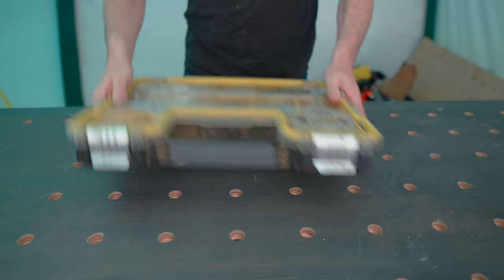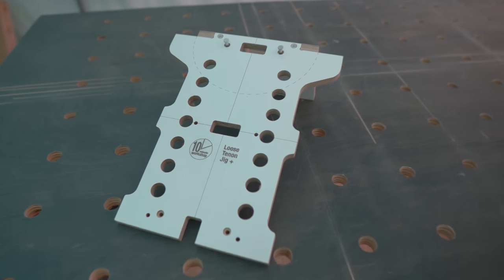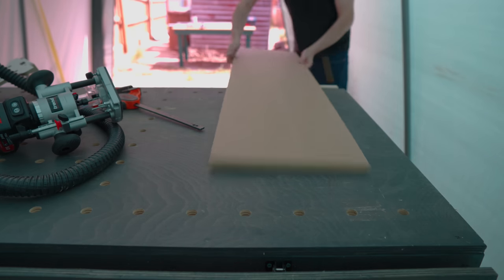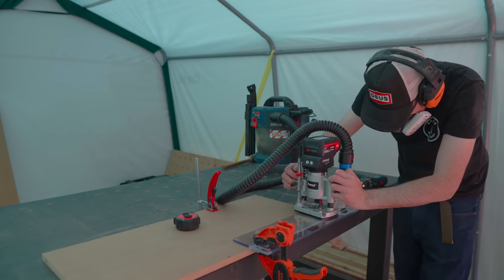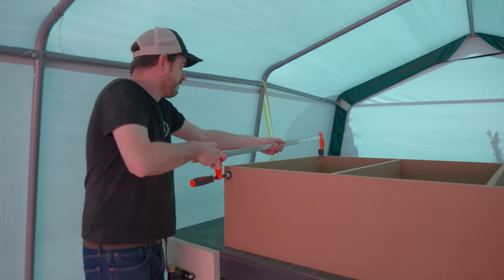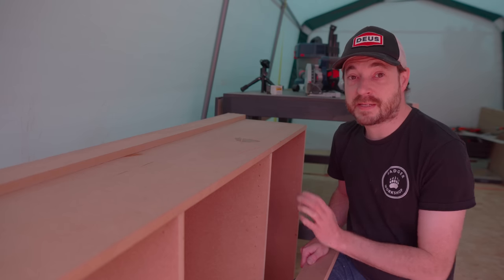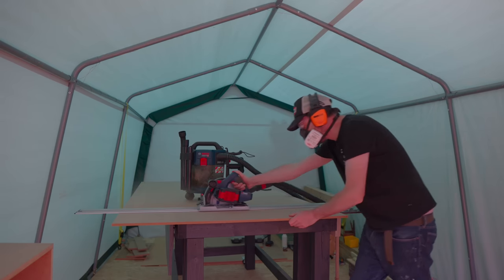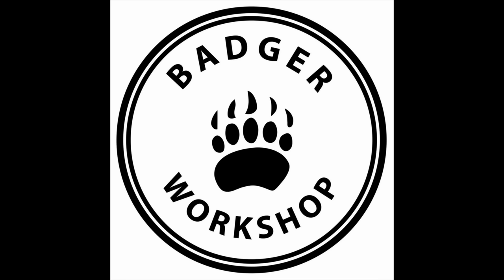Small Parts Cabinet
Hello and welcome to Badger Workshop. I made this cabinet for my Stanley cases using the jig from 10 minute workshop. Check it out here:-